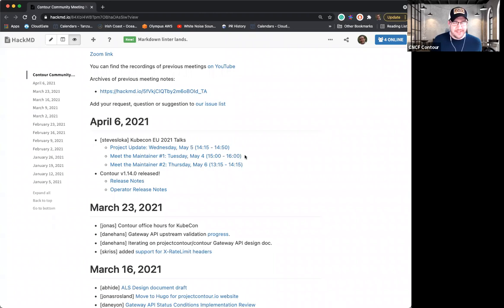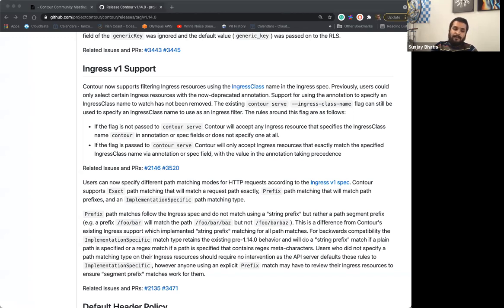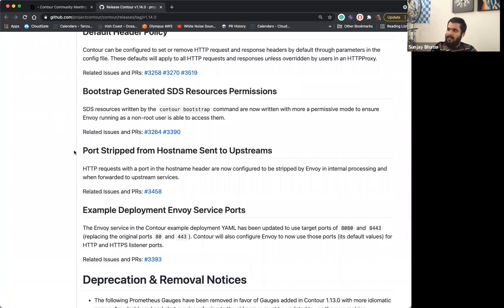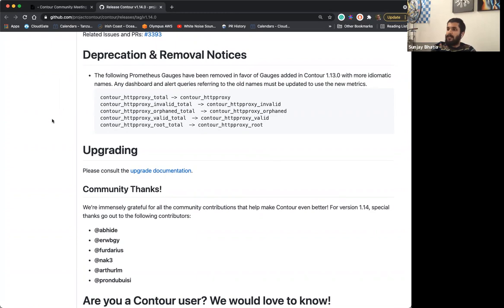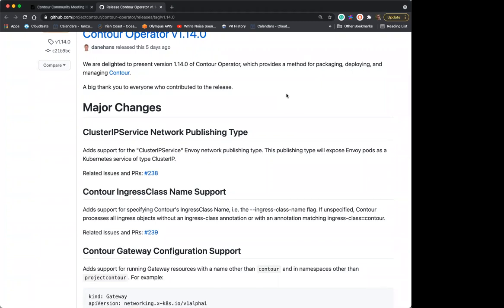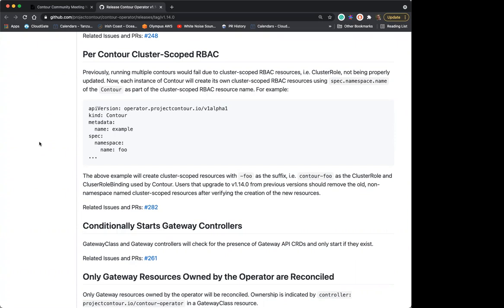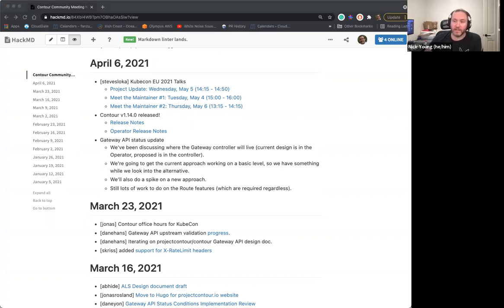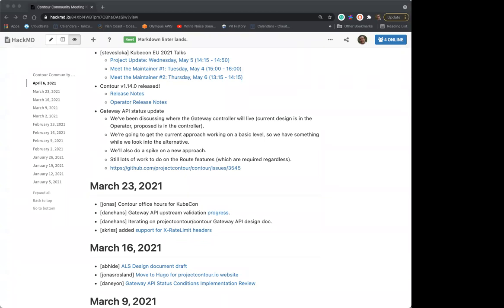Contour Community Meeting - April 6, 2021